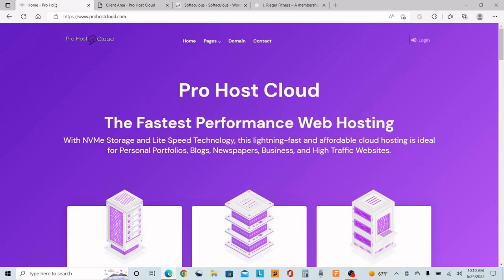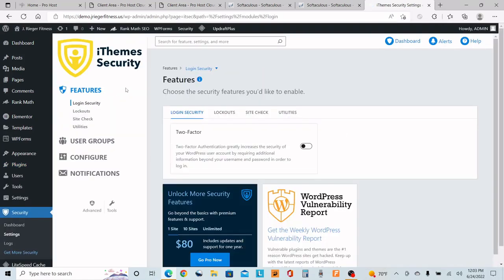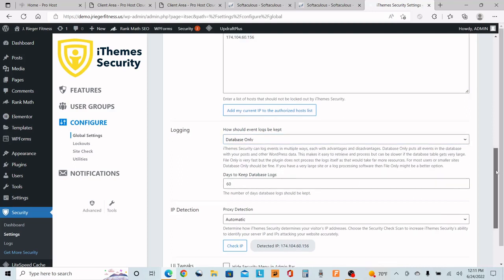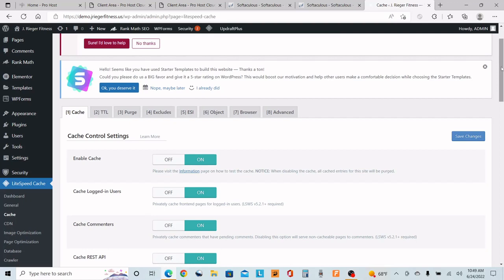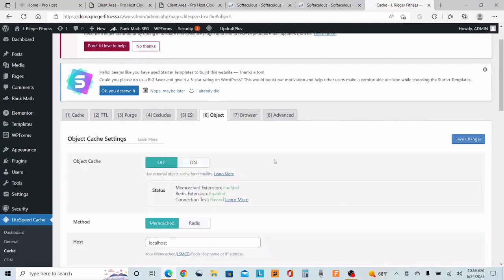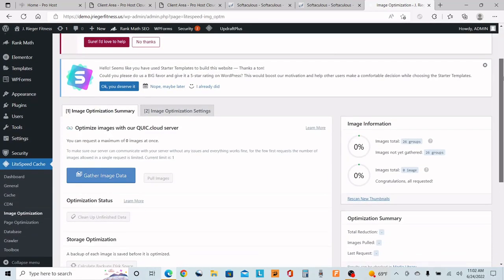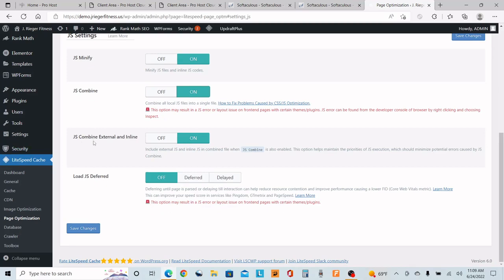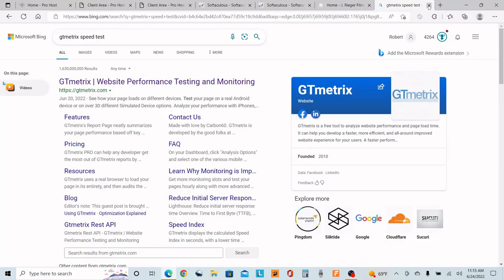Prohostcloud - Plug Ins - Itheme Security & LiteSpeed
These are two useful plugs to secure and speed up your wordpress website.

If you are interested in affordable, high speed, and reliable webhosting, check us out

If you purchase any 1, 2, or 3 years of the Gold or Platinum plan, the first 50 people can get 50% off by using the coupon code discount50 at check out.